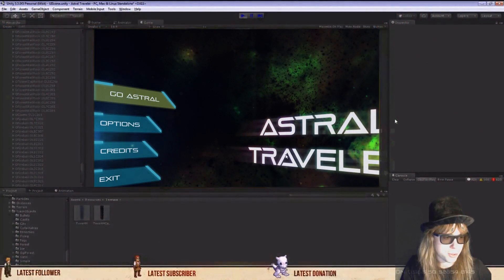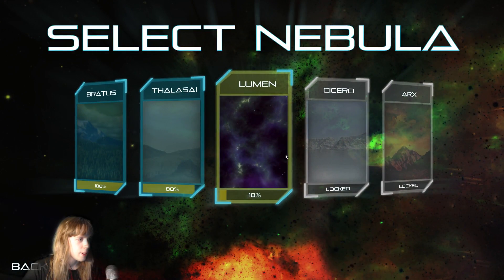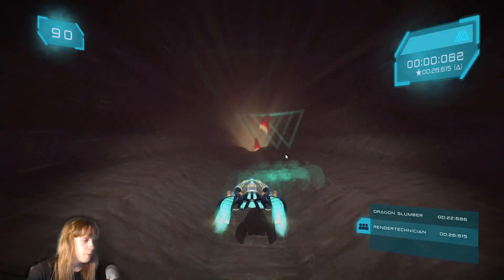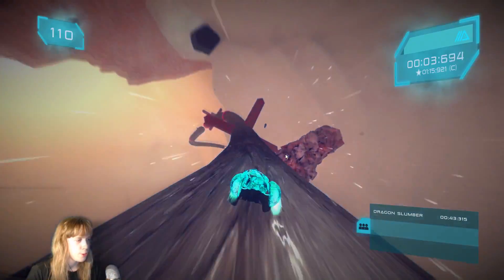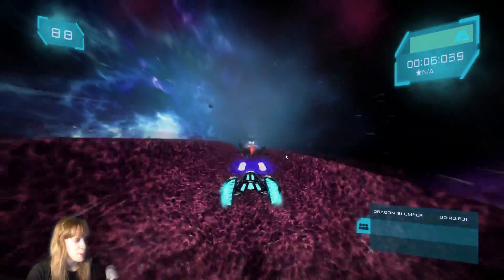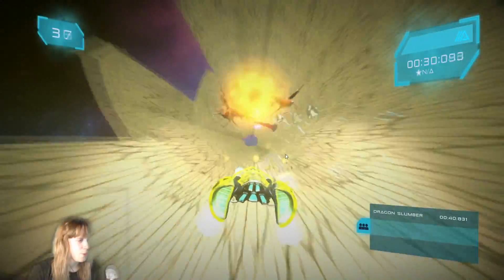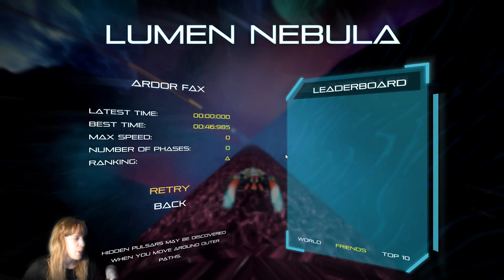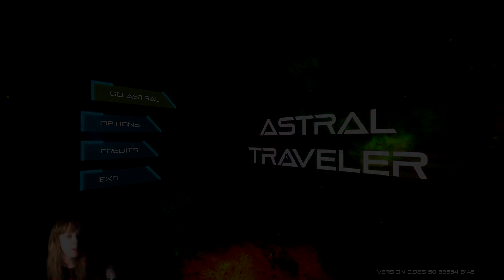Up Your Astral | Astral Traveller #1